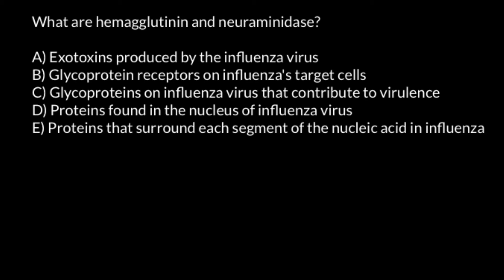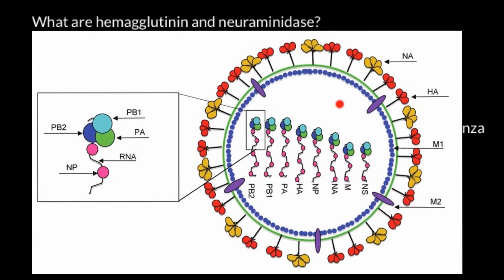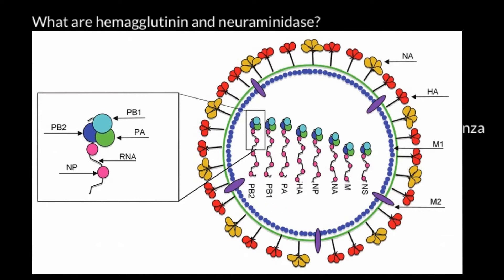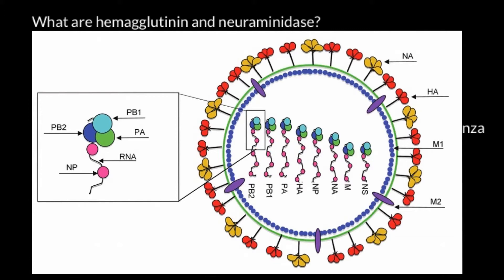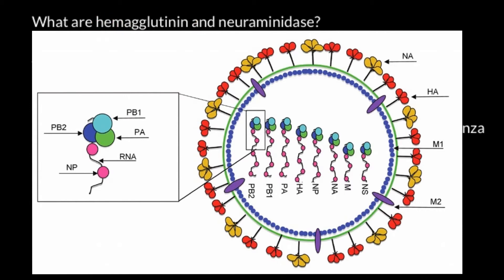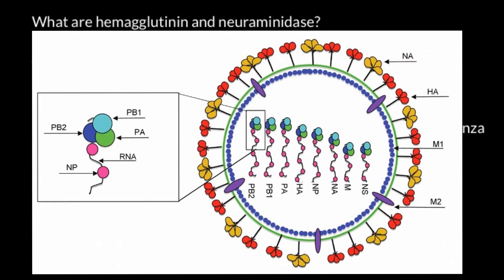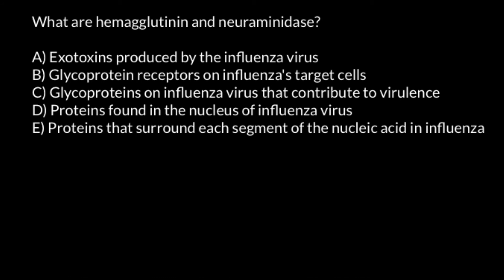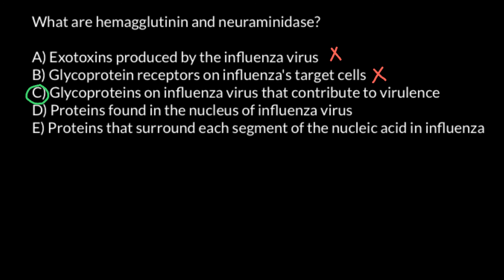Influenza Virus Structure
There are two main types of influenza (flu) virus: Types A and B. The influenza A and B viruses that routinely spread in people (human influenza viruses) are responsible for seasonal flu epidemics each year. Influenza A viruses can be broken down into sub-types depending on the genes that make up the surface proteins.